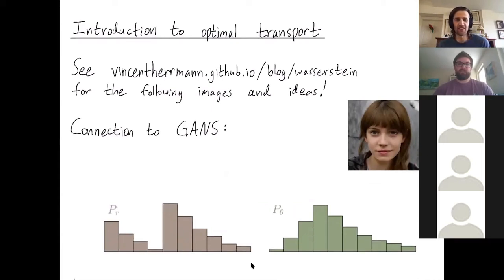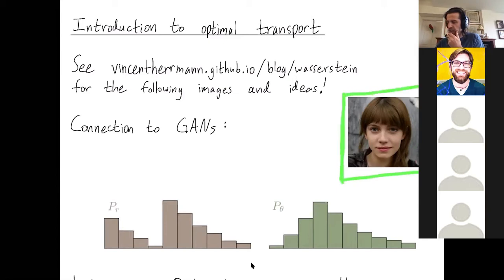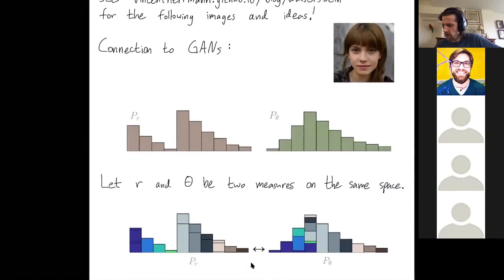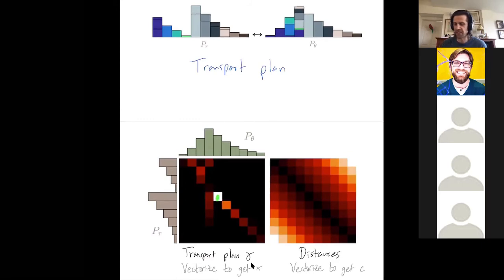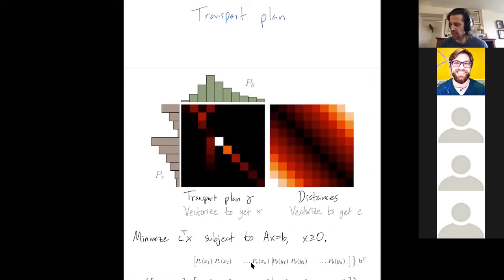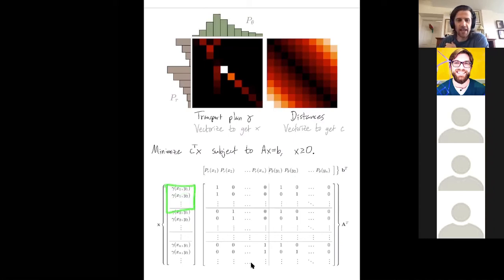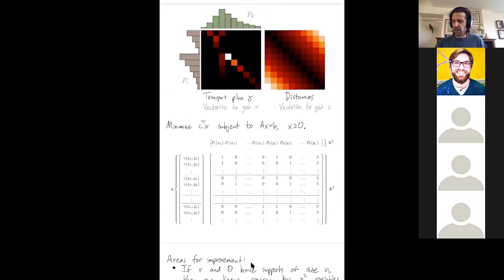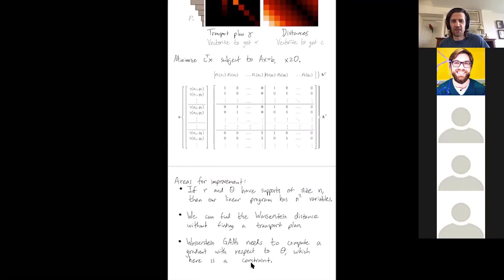Linear Programming 48: Optimal transport and linear programming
Abstract: We show how optimal transport can be modeled as a linear programming problem, and very briefly describe the relationship to Wasserstein GANs. This video follows the blog post